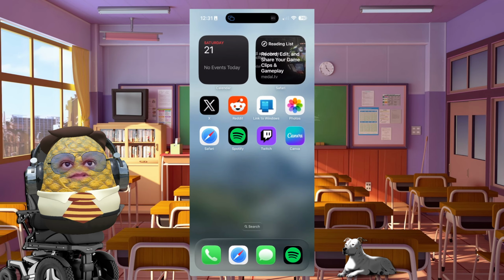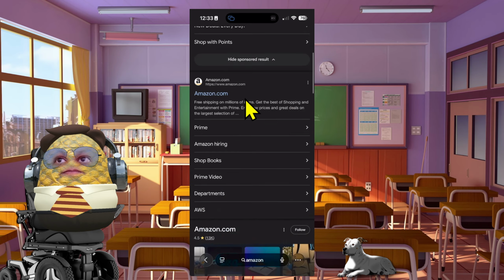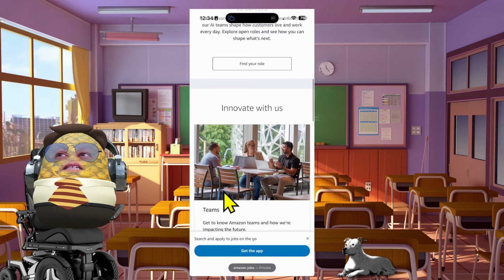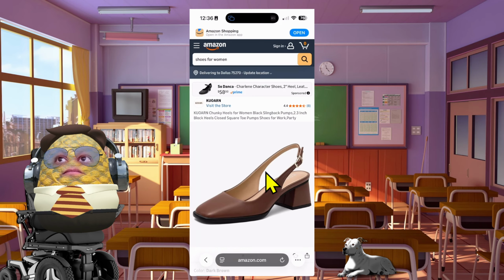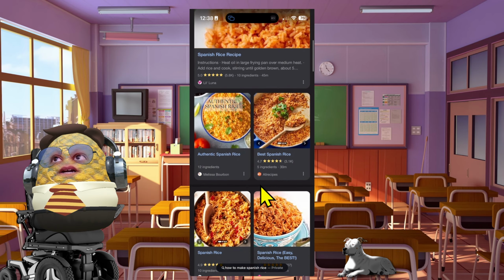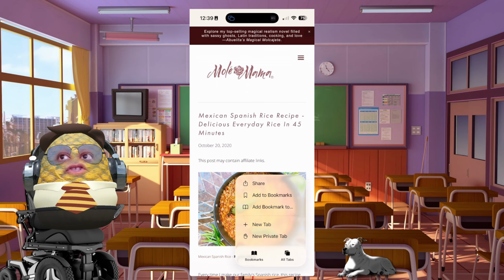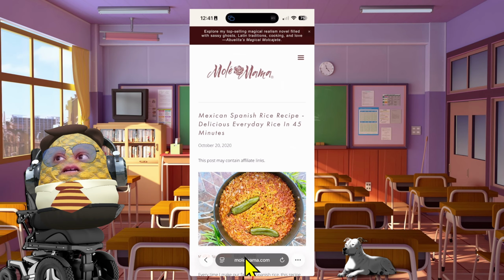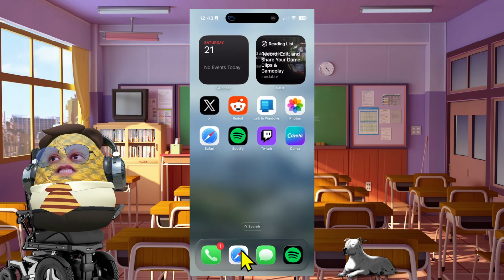How To Use The Internet...English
Showing my mom how to use her internet on her iphone.